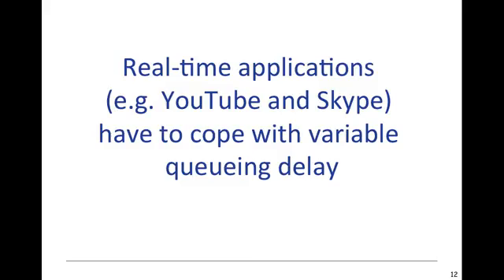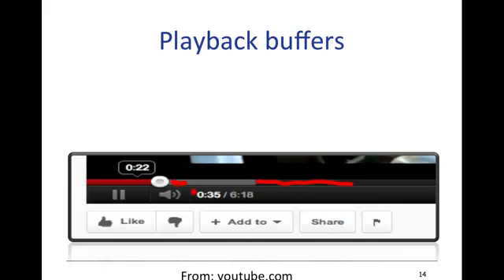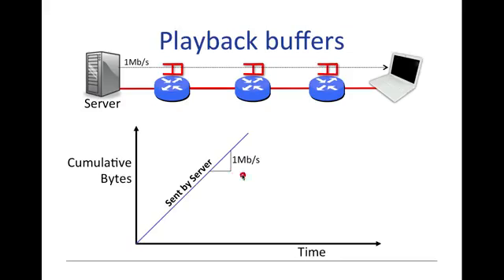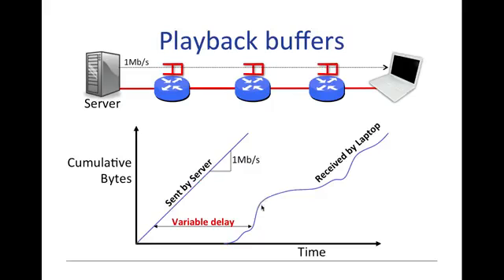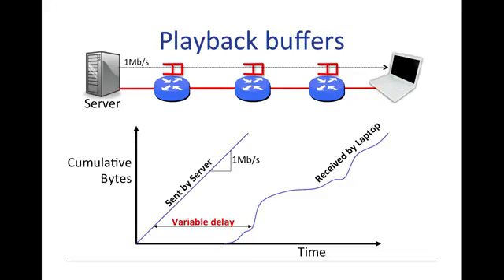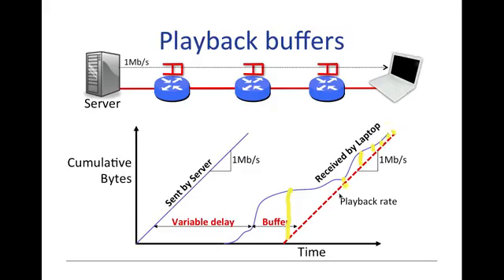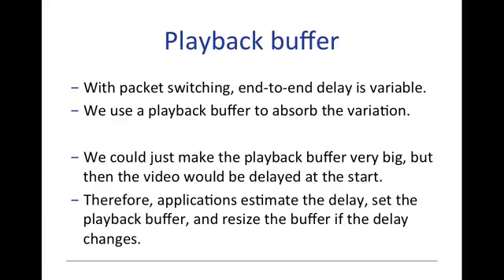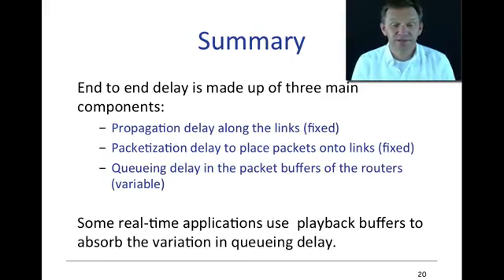19 Packet Switching Principles Playback buffers